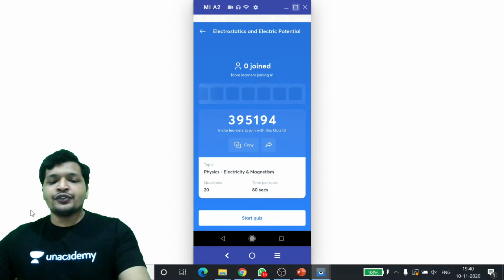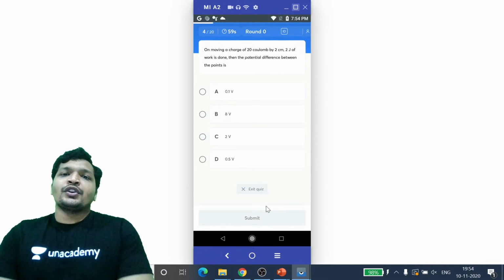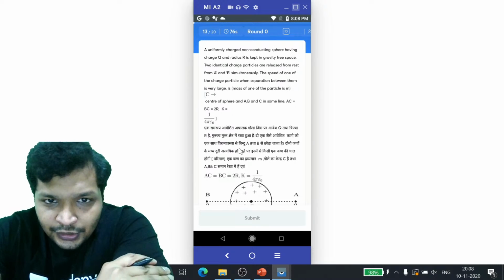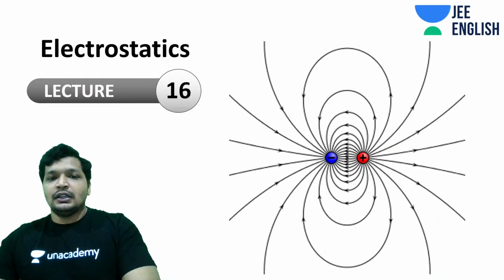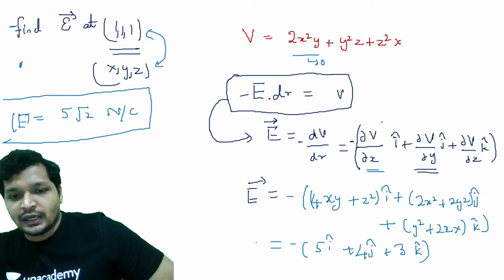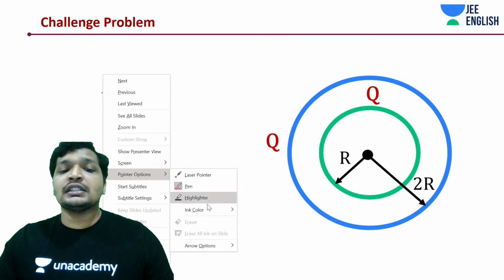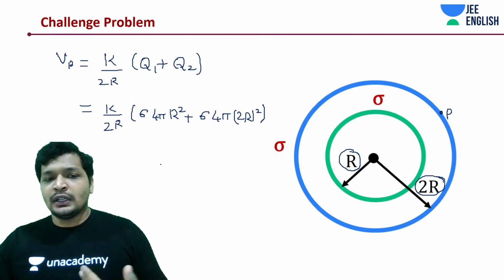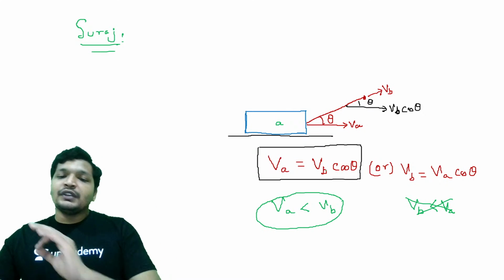JEE: Electrostatics | Unacademy Quiz | Class 12 | JEE Physics | JEE English | Muralidharan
Unacademy JEE English brings you a Physics session to prepare you for JEE Mains 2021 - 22. In this session, Murlidharan  Gopalakrishnan will be discussing the concept of Electrostatics - Electrostatics and Electric Potential - 4 and tips & tricks to solve questions and will help you revise the topic according to JEE Mains 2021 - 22. Watch this video to know some of the best shortcuts to solve JEE Mains question paper.

1. Learn from your favorite teacher
2. Dedicated DOUBT sessions for IIT JEE 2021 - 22
3. One Subscription, Unlimited Access to Live Online Classes and Videos
4. Real-time interaction with best-in-class teachers
5. You can ask doubts in live online classes
6. Limited students in each IIT JEE Online Class
7. Download the videos & watch offline